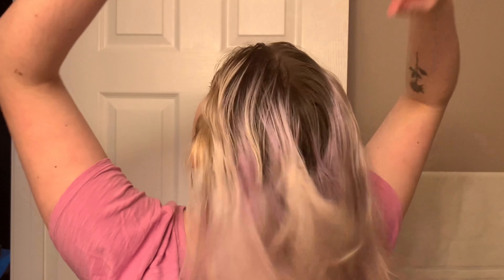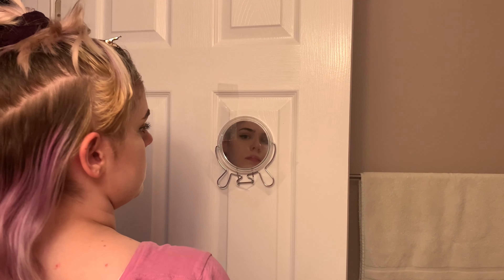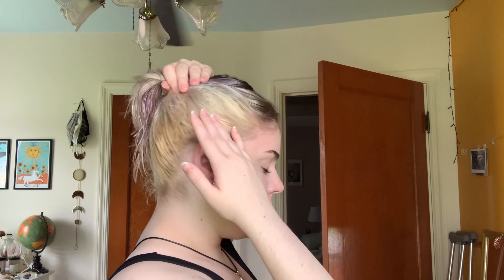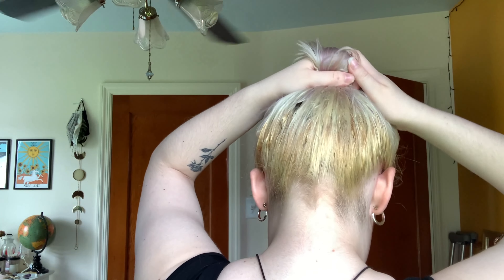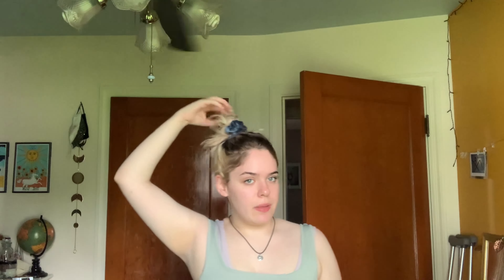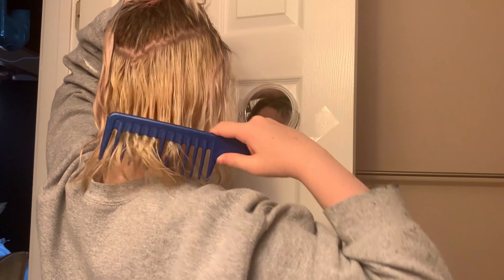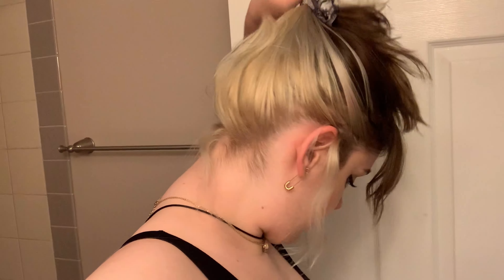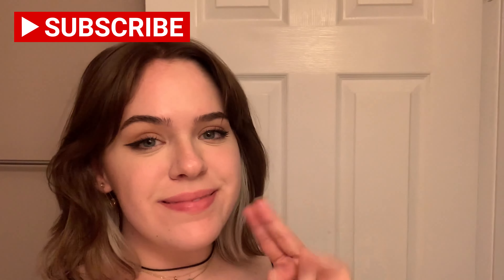dying my hair brown and white (ending my career)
Hey guys!! Here's my last video about hair probably for like, a really long time??? I wanted to clean myself up a bit before heading to my college campus and I am so glad I did. If you're someone trying to go from blonde to brown, this may be helpful. At the minimum, these products will be, I'll take $35 and an arm cramp over a trip to the salon. :) love you bye